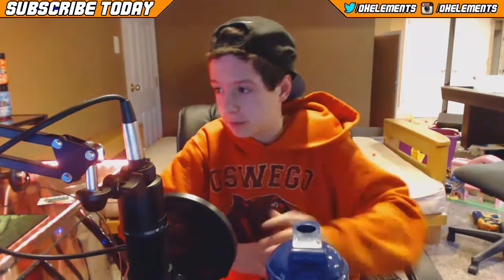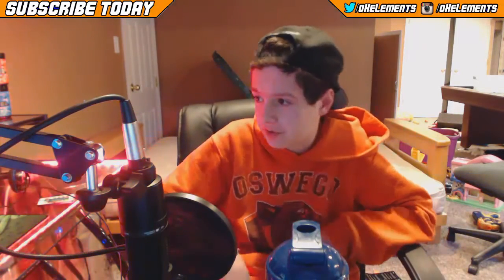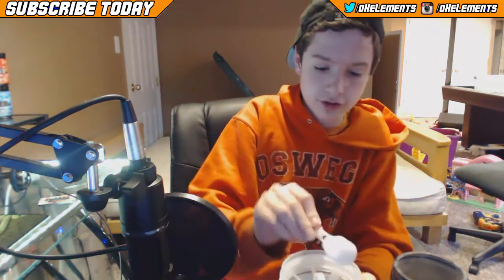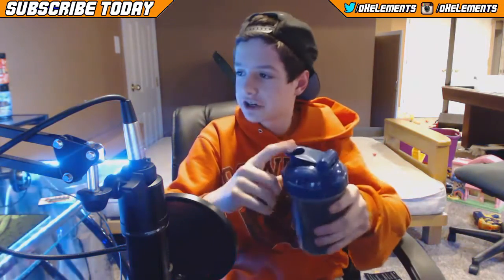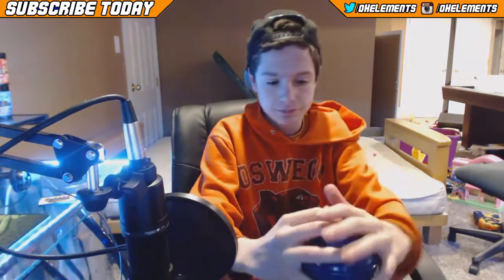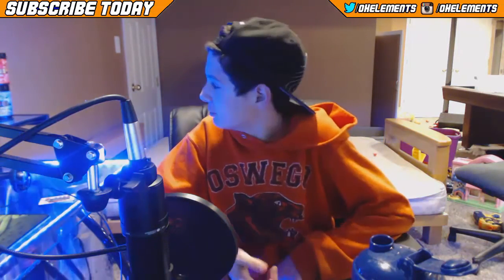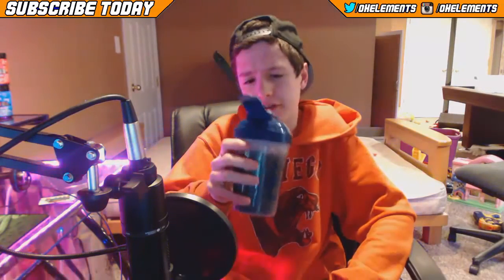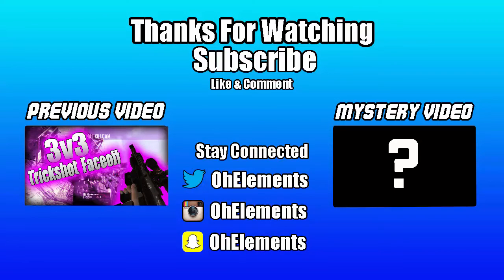Grape Gfuel- Tastetest/Review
If you made it this far comment Sloth